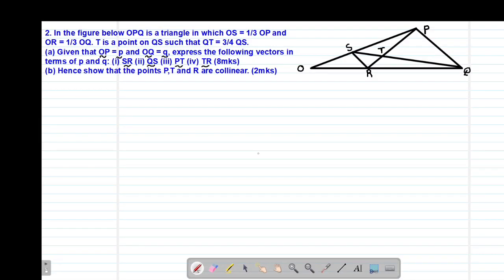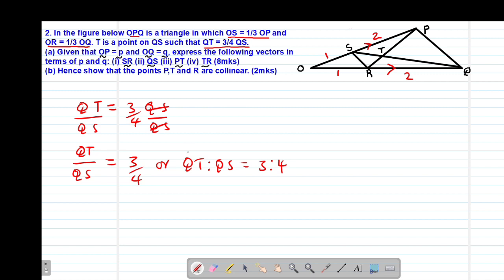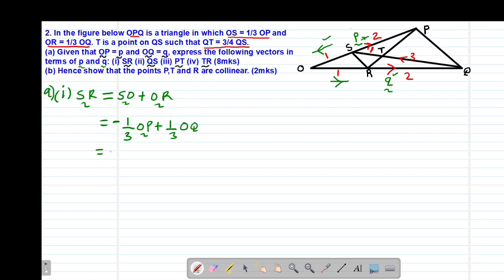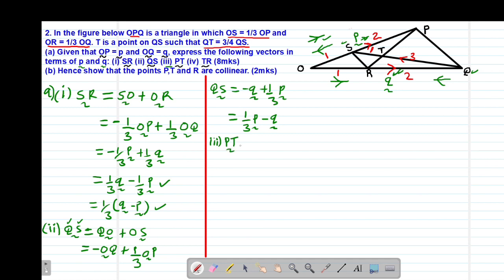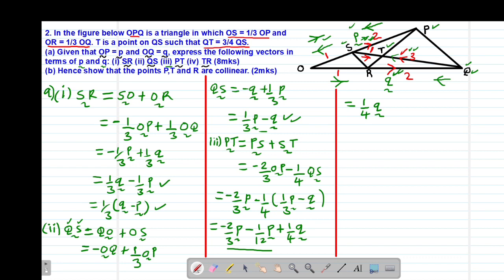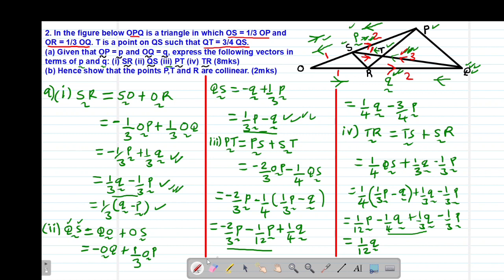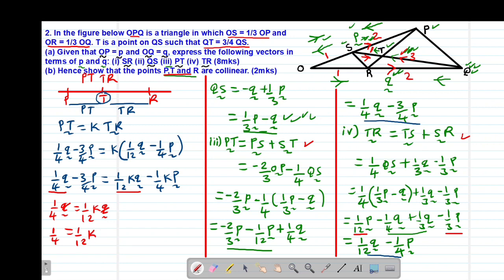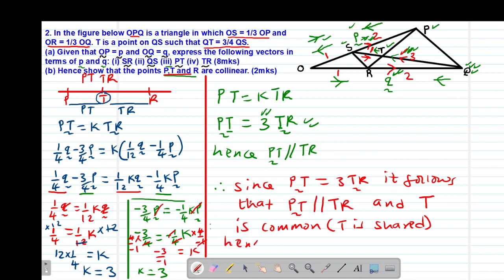FORM 2 &3: VECTORS: LESSON 2 (TESTING FOR COLLINEARITY 10MKS)